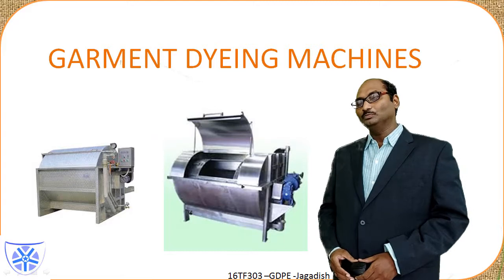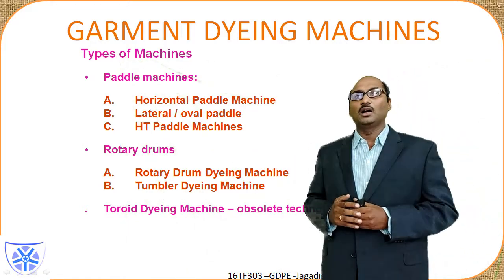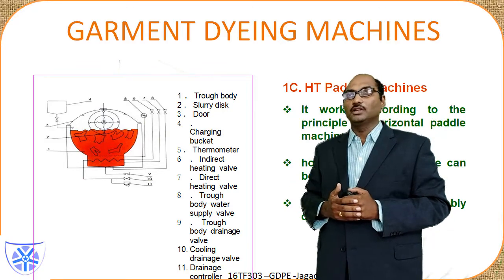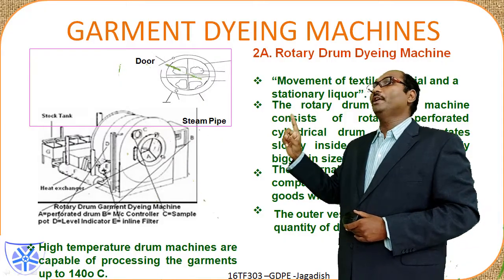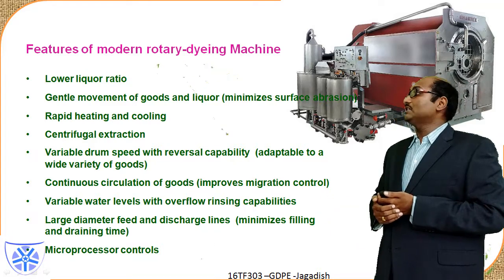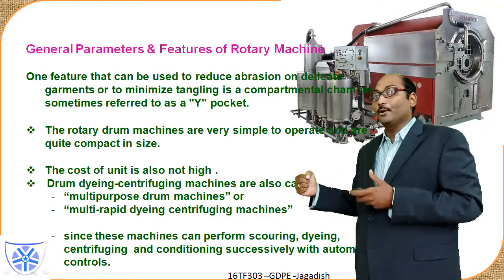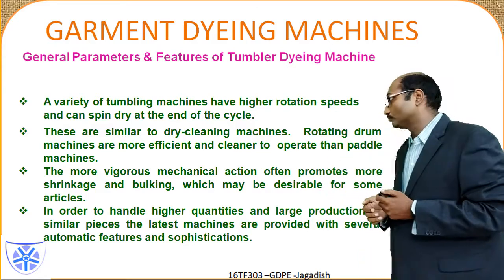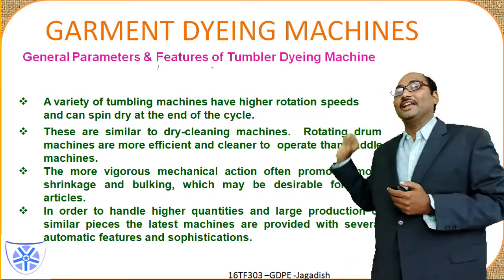GDPEU1C3 - GARMENT DYEING MACHINERY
GARMENT DYEING MACHINERY